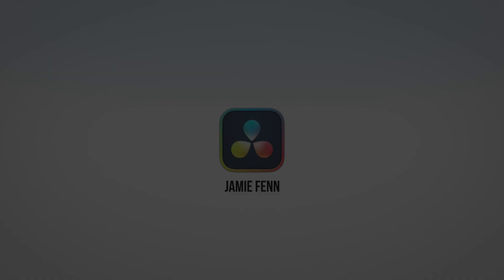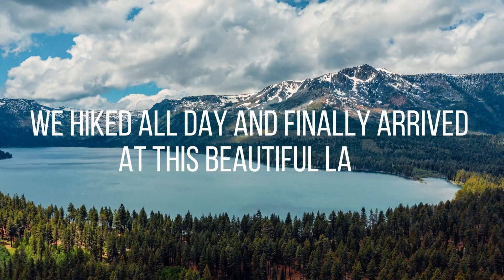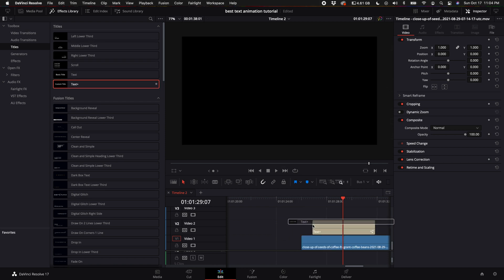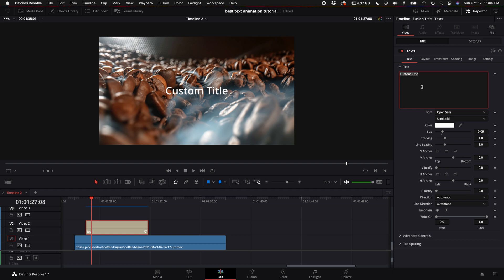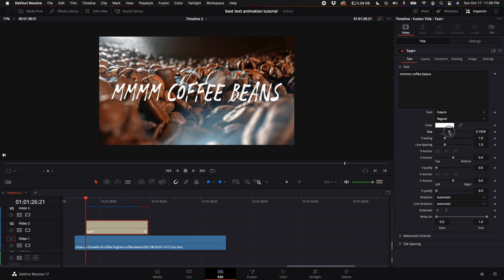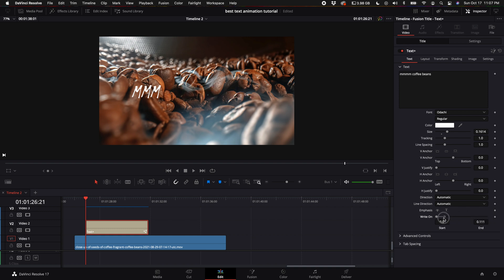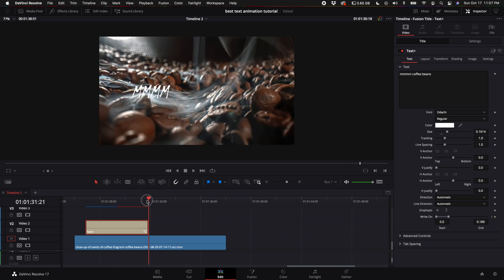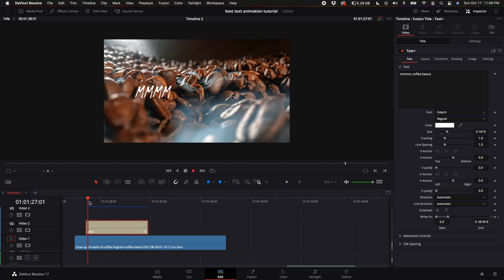A Message To Peter Mckinnon - Davinci Resolve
Today I bring you an awesome video on how to do a really sick text animation in Davinci Resolve. It's super easy and a great way to add some spice to your travel vlogs or music videos, or any type of videos.

🛒Buy Davinci Resolve STUDIO 17 (If you buy it you can upgrade to the latest version for free!)

Thanks Orion York for the inspiration.